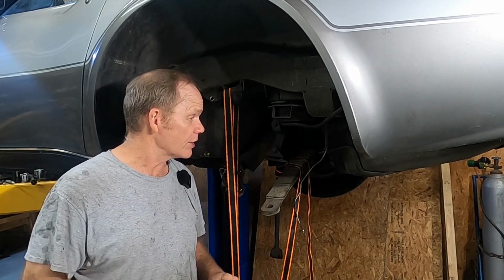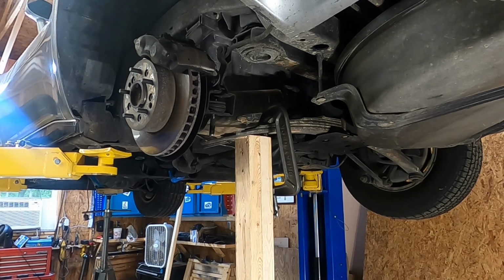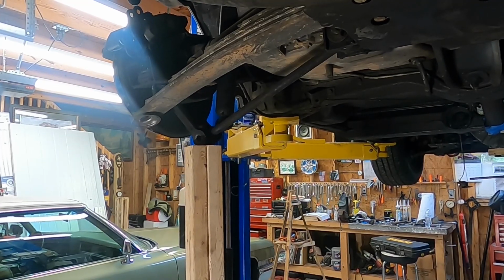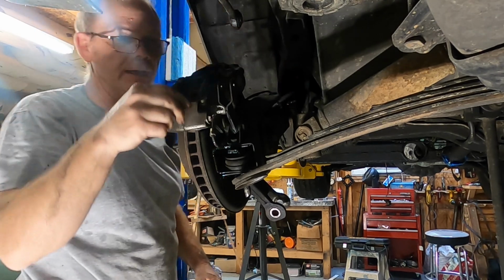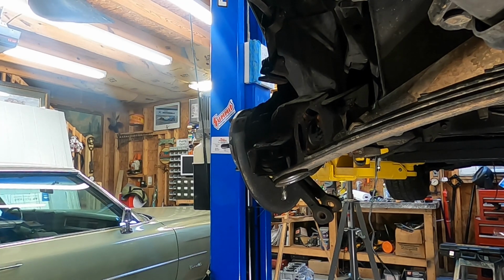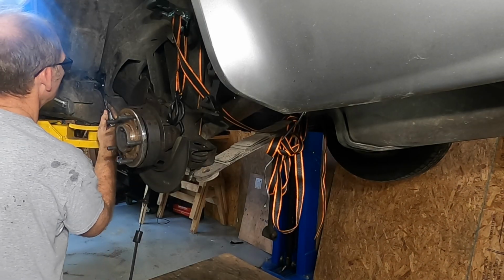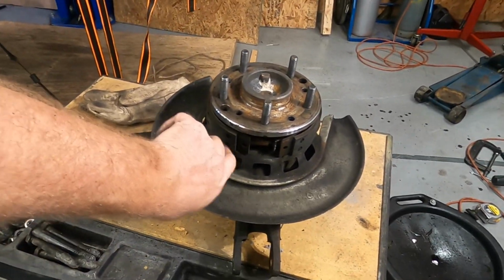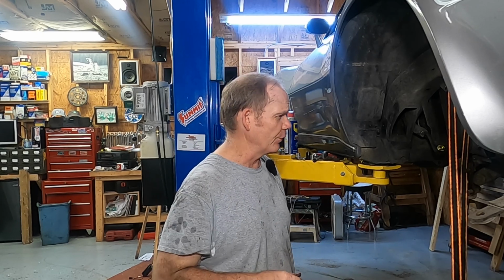1978 Silver Anniversary Corvette - Mechanical Restoration - Part 3 - Remove Rear Torque Control Arm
In this video we start diving into the rear suspension of our C3 by removing the driver's side rear torque (trailing) control arm. You can purchase fully rebuilt units for nearly $1000 each or you can do it yourself for a tiny fraction of the cost. That is what I intend to do.